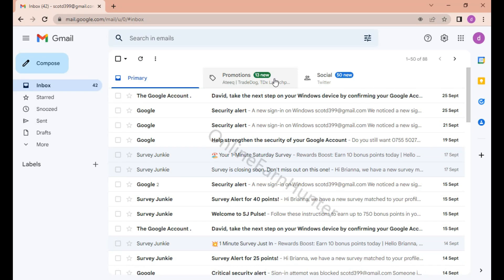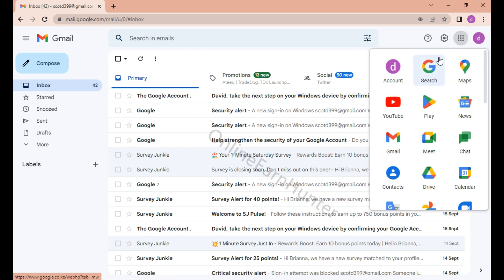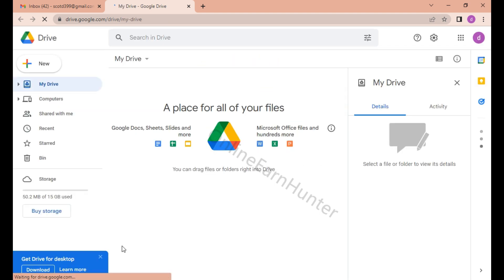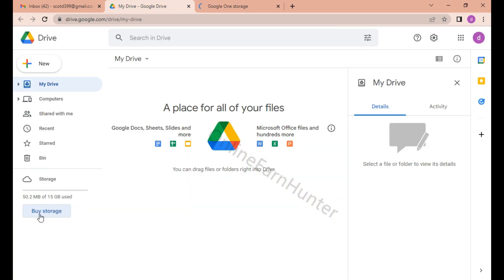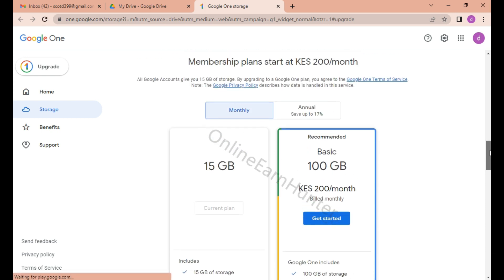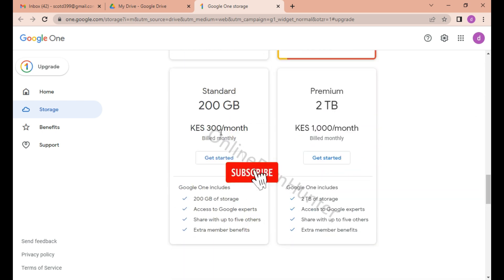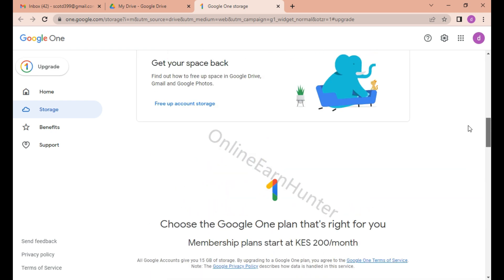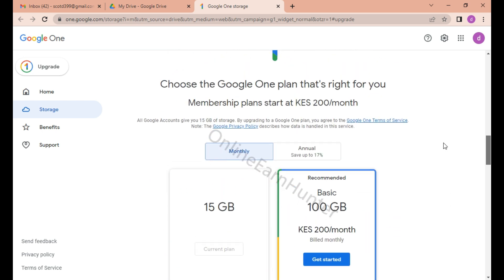How to get Unlimited Google Drive Storage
In this video it shows How to get Unlimited Google Drive Storage